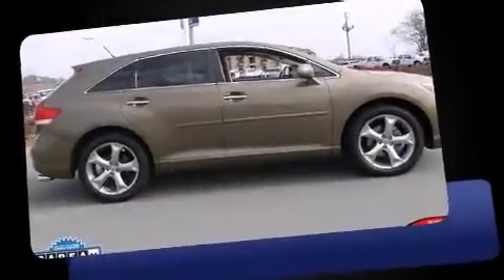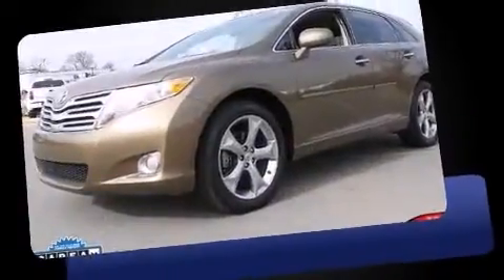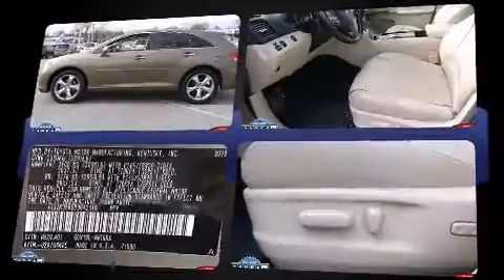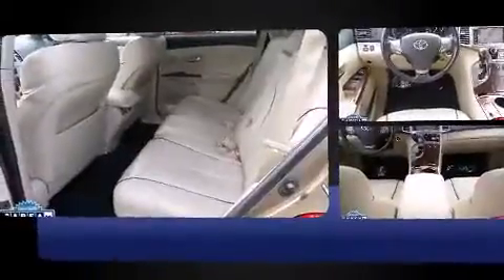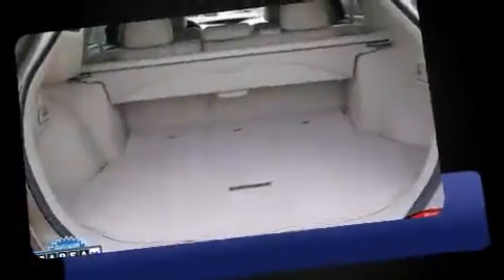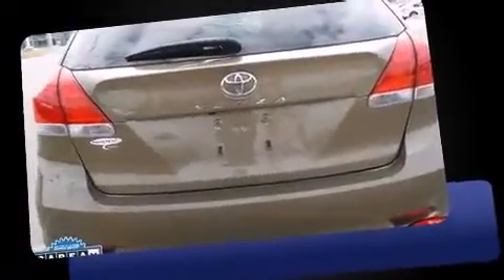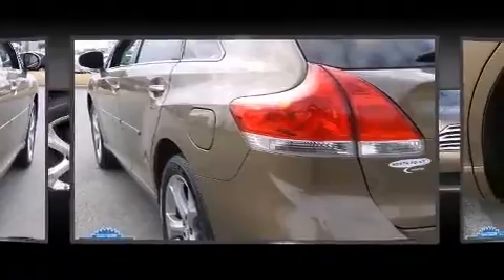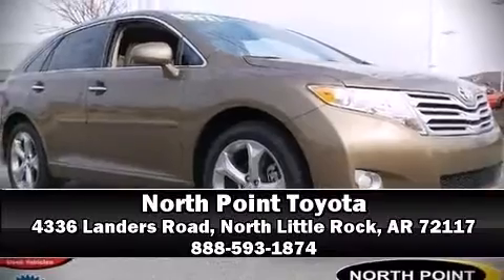2011 Toyota Venza V6 FWD in North Little Rock, AR 72117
You can expect a lot from the 2011 Toyota Venza. Under the hood you'll find a 6 cylinder engine with more than 250 horsepower, providing a spirited, yet composed ride and drive. Toyota infused the interior with top shelf amenities, such as: 1-touch window functionality, an automatic dimming rear-view mirror, fully automatic headlights, telescoping steering wheel, an overhead console, rear wipers, and air conditioning. Safety equipment has been integrated throughout, including: dual front impact airbags with occupant sensing airbag, front SIDE impact airbags, traction control, brake assist, anti-whiplash front head restraints, a panic alarm, and 4 wheel disc brakes with ABS. With electronic stability control supplementing mechanical systems, you'll maintain precise command of the roadway. It also arrives with a Carfax history report, indicating just one previous owner. Our team is professional, and we offer a no-pressure environment. We'd be happy to answer any questions that you may have. Stop in and take a test drive!